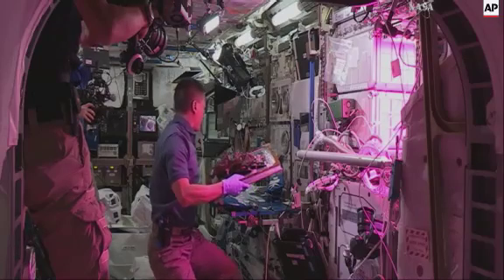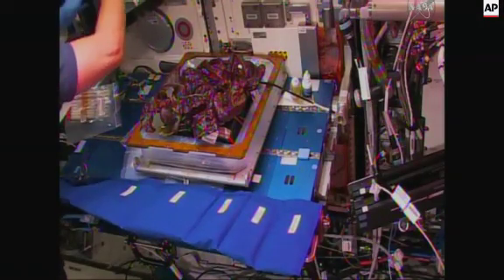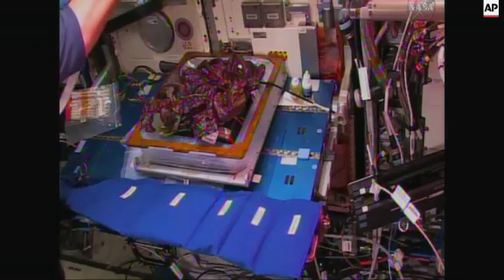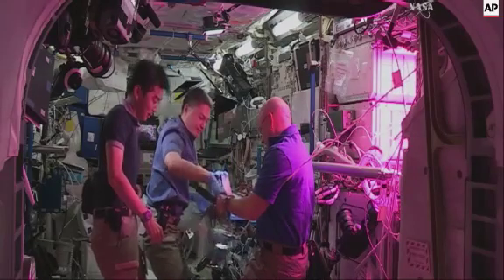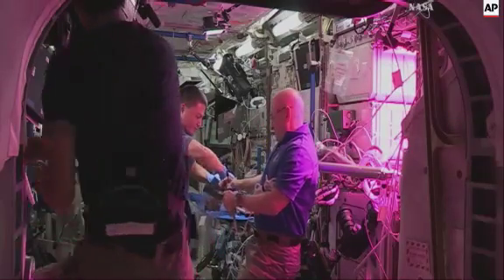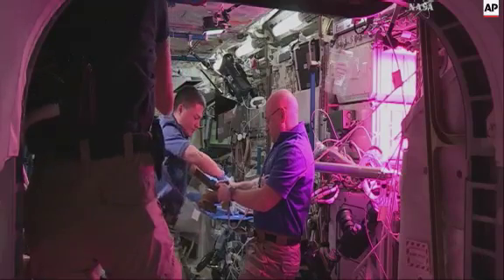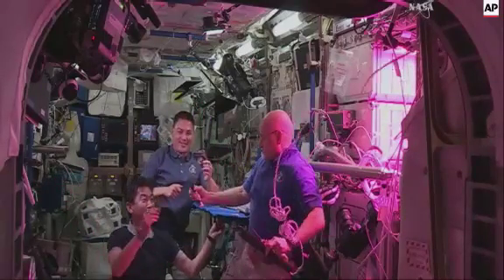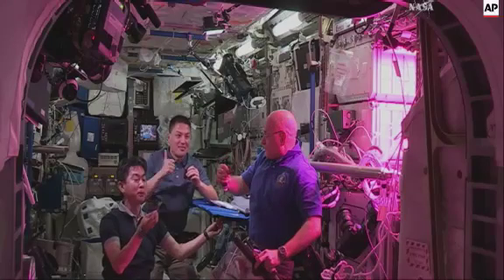Astronauts' Salad Days, First Lettuce in Space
(10 Aug 2015) Three astronauts aboard the International Space Station are taking their first bites of space food.
With an eye towards giving astronauts on future long-haul missions the ability to grow their own meals and enjoy fresh produce in space, NASA has been working on its Veg-01 experiment, which is studying how plants grow in orbit.
"Tastes good, kind of like arugula," Captain Scott Kelly said after taking his first bite.
The astronauts first tasted the lettuce plain before dressing it up with some olive oil and balsamic vinegar.
Before dining on the leafy vegetable, astronaut Dr. Kjell Lindgren first cleaned the lettuce with citric acid-based sanitizing wipes.
Other samples will be sent back to Earth to be further analyzed.